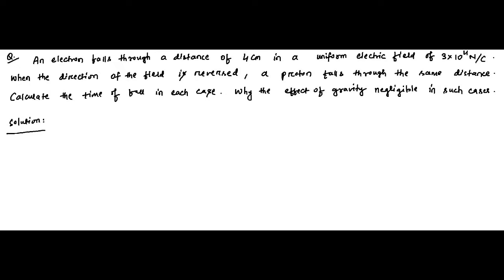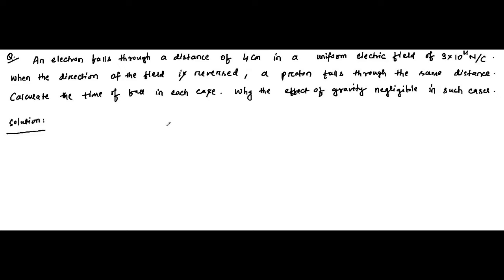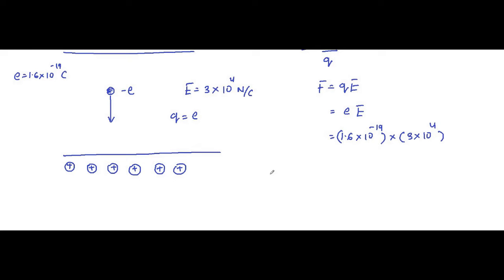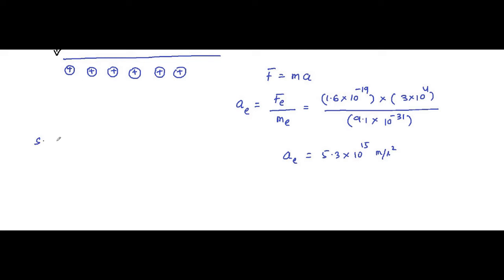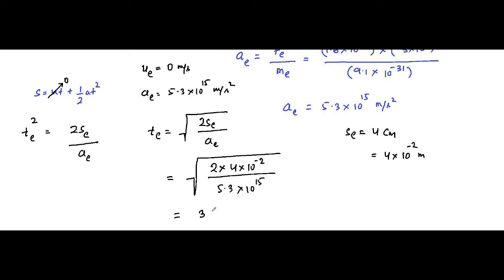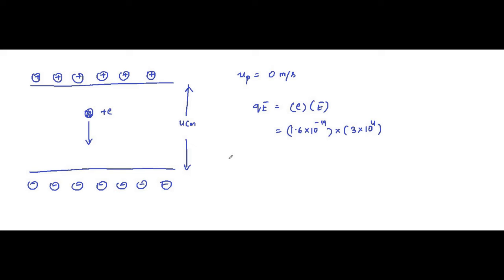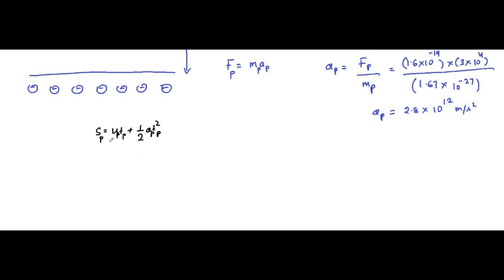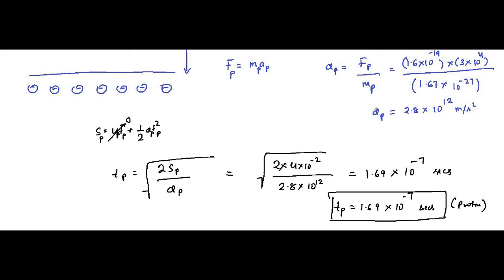Electric Field | Question 2 | Electricity And Magnetism